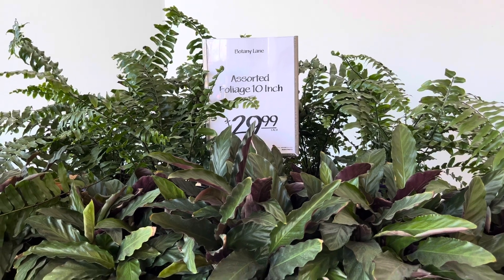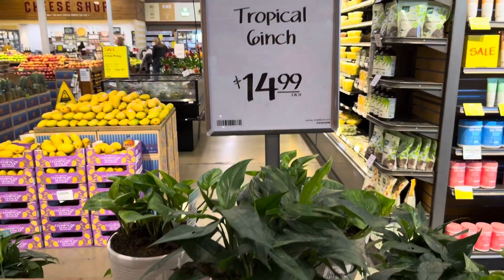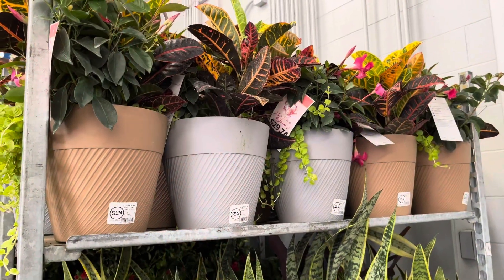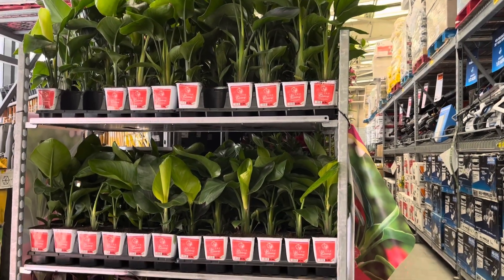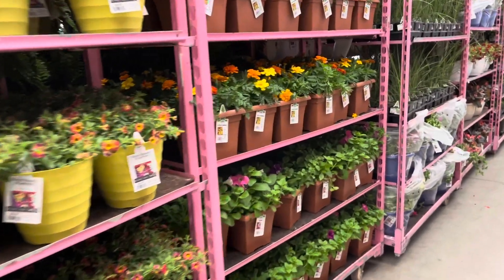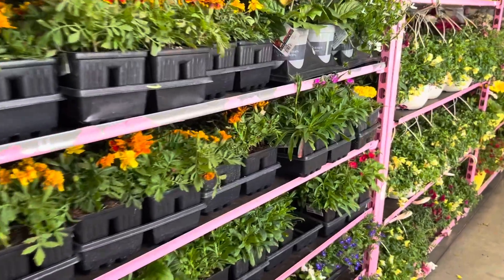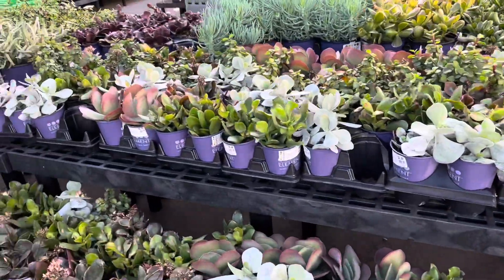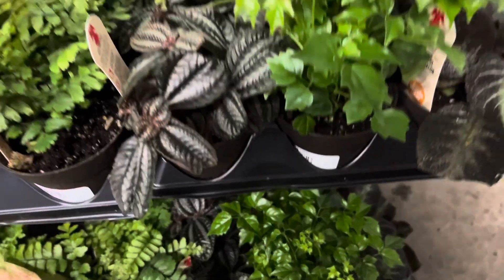Plant Shopping at Whole Foods and Walmart | Flame Violet | Cuddly Catus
I found some NEW  plants this week at Walmart! They are the cuddly cactus and flame violet. I was talking about the violet in one of my previous videos and couldn’t believe that I found one at a big box store this weekend. Lol.